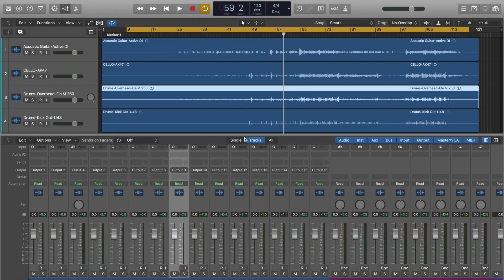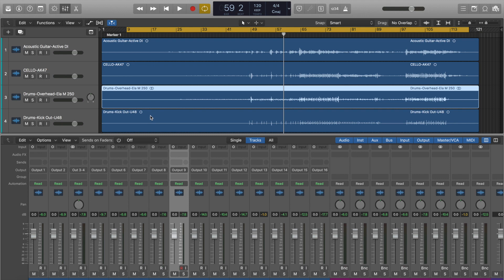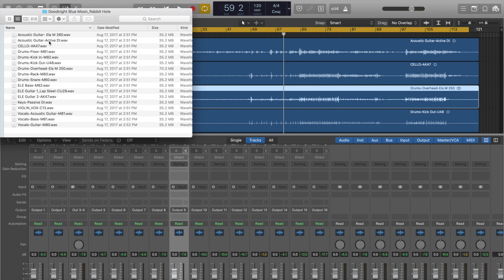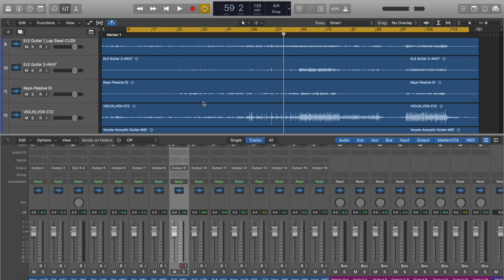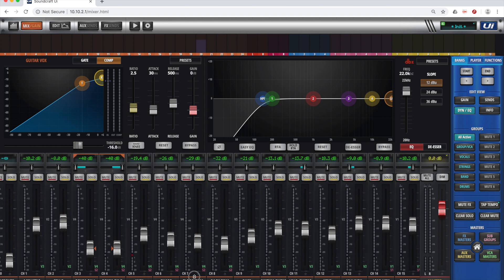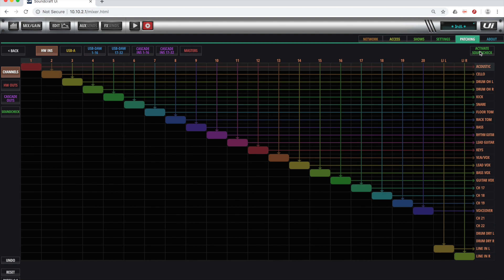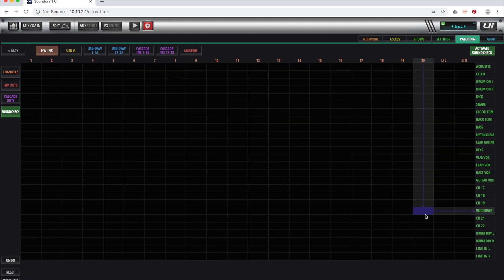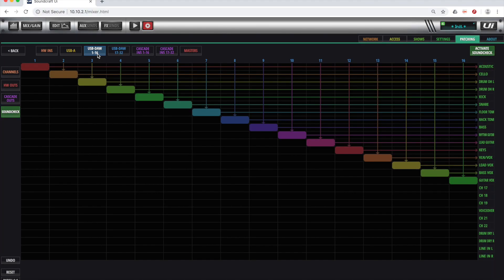Groups - Part 1 - Setup and Routing with Virtual Sound Check using the Soundcraft Ui24r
This short video series will talk about the most common types of group applications an audio engineer will use in a live setting. First, since we need to set up routing for the example, I am covering the awesome Virtual Soundcheck feature that the Ui24r offers. This is essentially just the option to route a second set of inputs to the channels which can be done over the USB interface.